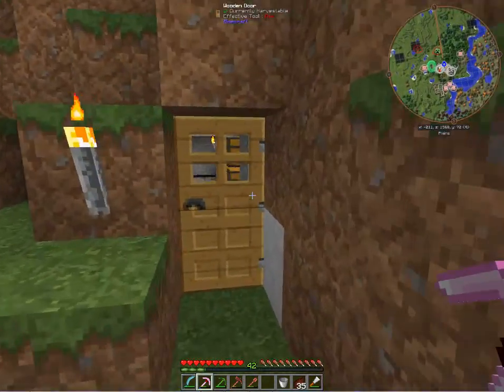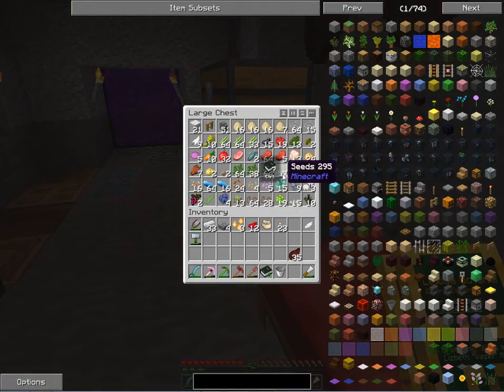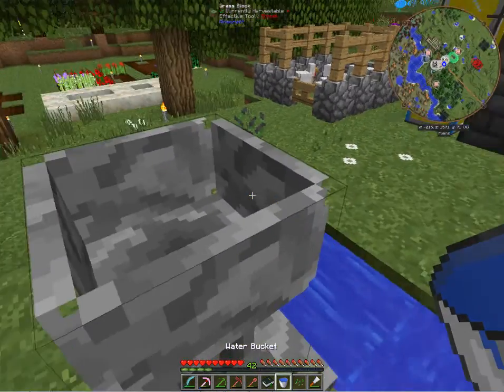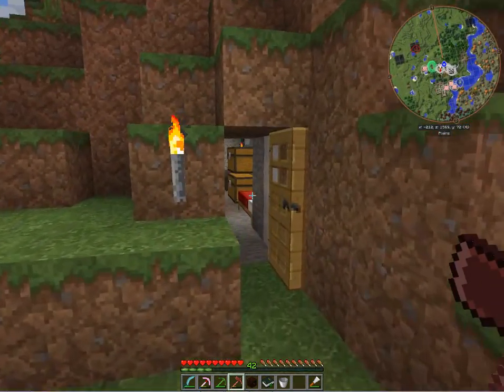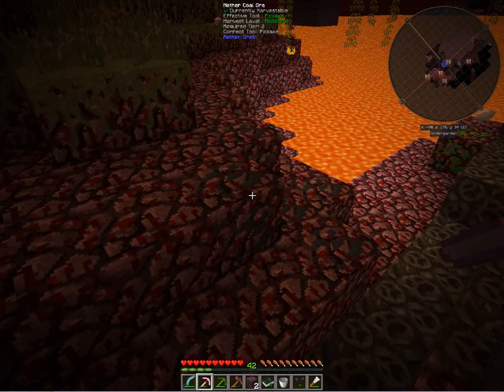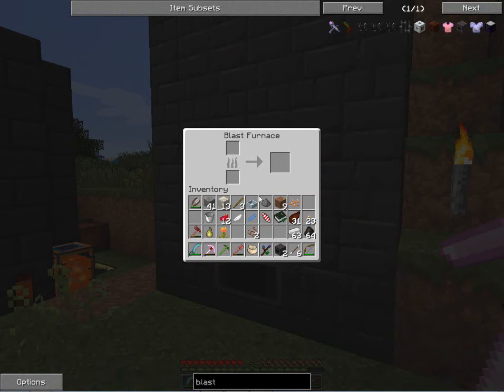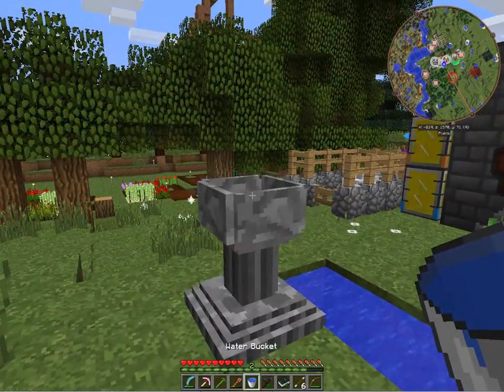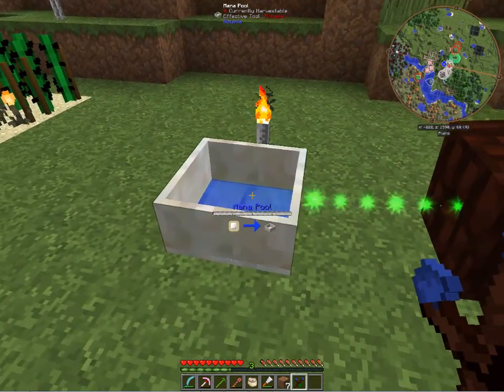FTB Infinity Expert Mode Ep4 Fire and Flowers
Finally we get our grubby mitts on the resources from the Nether, get started with Botania and get our Blast Furnace up and running!